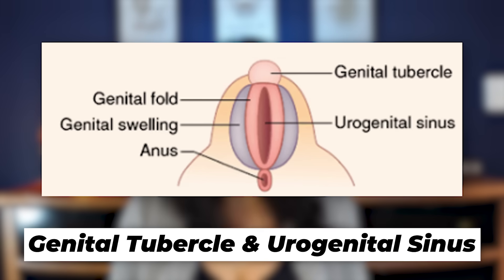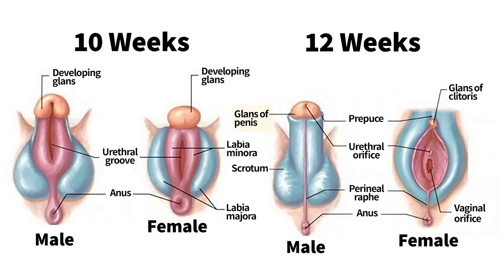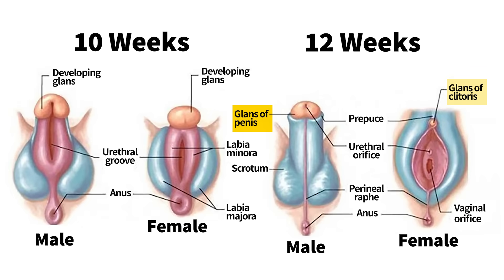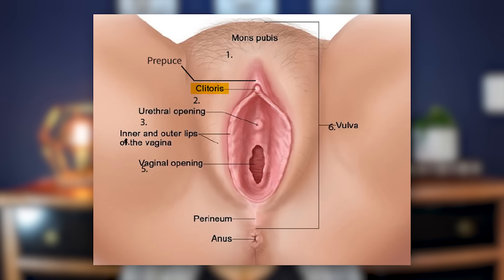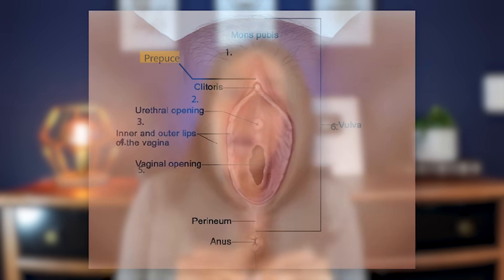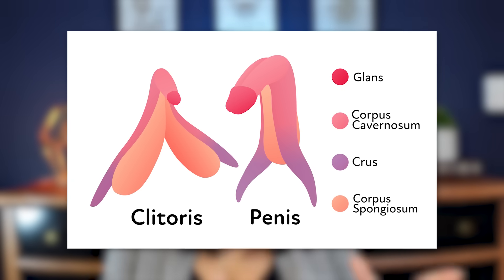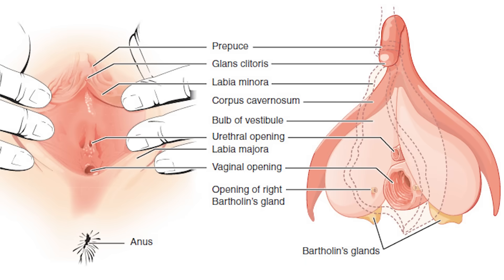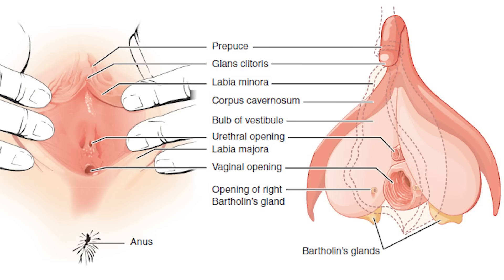What exactly is the G-spot? (it's real!) | Everything you need to know about Female Sexual Anatomy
Have you ever got confused as to what exactly is down there in women? Do you want to amp up or enhance your spicy sessions with your SO? Be sure to watch until the end to learn all about the Female Sexual Anatomy!

The human female prostate-immunohistochemical study with prostate-specific antigen, prostate-specific alkaline phosphatase, and androgen receptor and 3-D remodeling:

Chapters:
0:00 Intro Card
0:43 How are genitals developed?
3:00 A deeper look into the Clitoris!
4:35 The vagina is a pretty amazing structure
5:10 What exactly is the G-spot!?
6:29 End Card